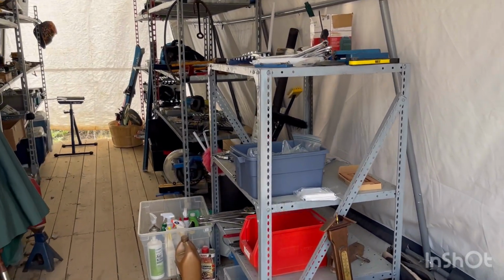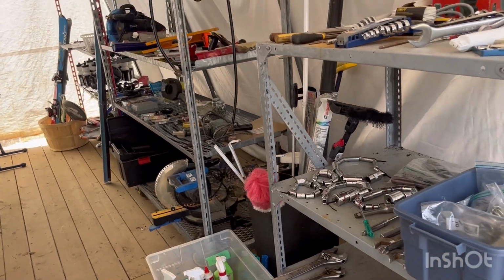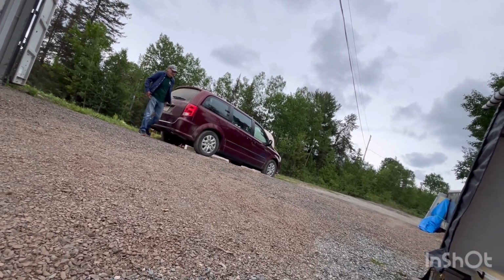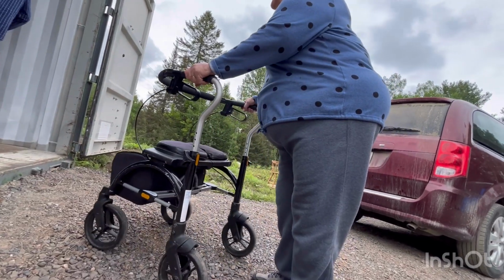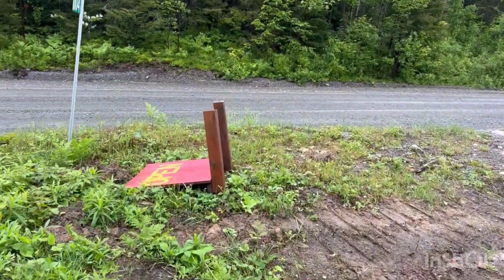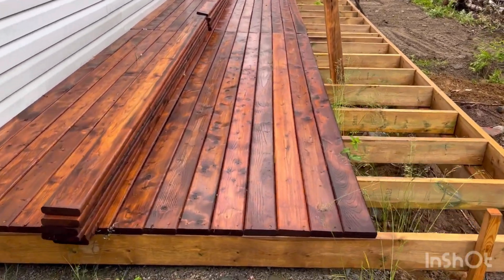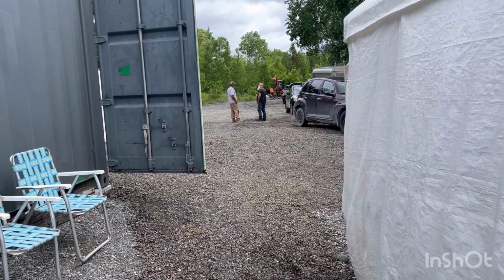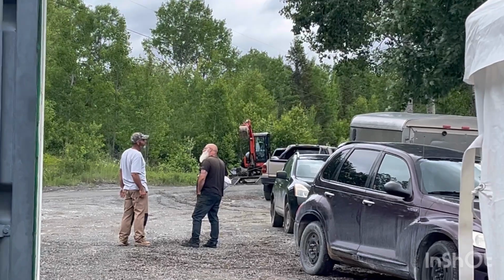Rained all weekend!! People still came out to shop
Rained the weekend but didn’t stop the shoppers